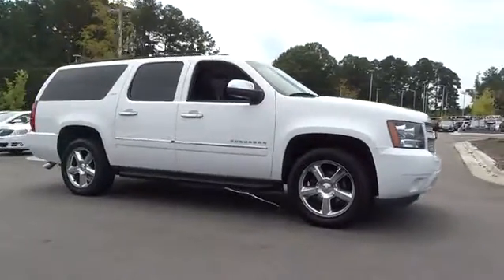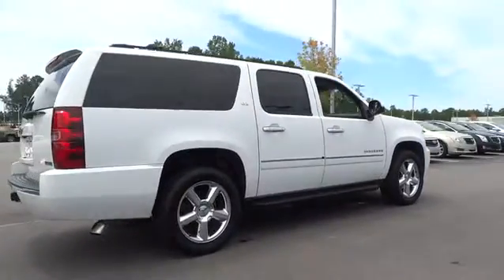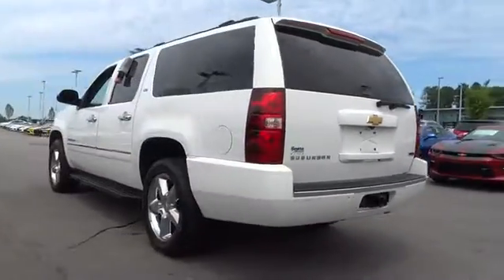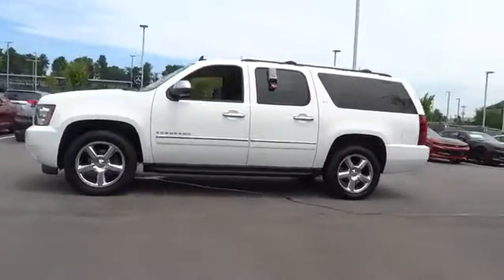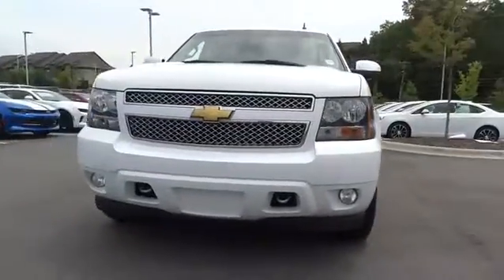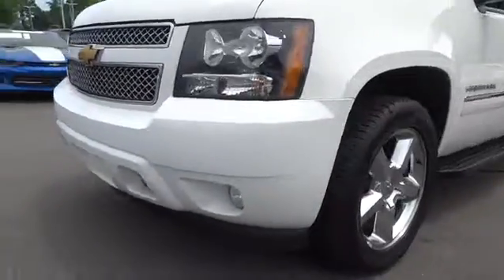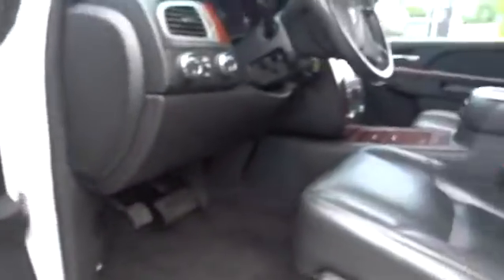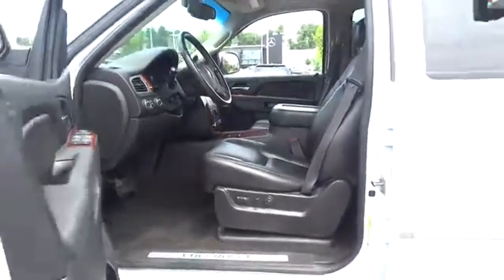2012 Chevrolet Suburban Durham, Chapel Hill, Raleigh, Cary, Apex, NC 336881A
2012 Chevrolet Suburban
2012 Chevrolet Suburban 4WD 4dr 1500 LTZ - Stock#: 336881A - VIN#: 1GNSKKE71CR302344

409 S Roxboro St.

CARFAX 1-Owner, Hendrick Affordable. LTZ trim. WAS $32,997. Heated Leather Seats, NAV, 3rd Row Seat, Sunroof, DVD, 4x4, AUDIO SYSTEM WITH NAVIGATION, AM/FM/SIRIUSXM STEREO WITH CD PLAYER, Tow Hitch, Alloy Wheels, Quad Seats CLICK NOW! PREMIUM FEATURES ON THIS CHEVY SUBURBAN INCLUDE: SUN, ENTERTAINMENT AND DESTINATIONS PACKAGE includes additional 9 months of SiriusXM Radio and NavTraffic service, (CF5) power sunroof, (U42) rear seat DVD entertainment system and (DNU) third row DVD screen. LT also includes (UYS) audio system with navigation, (DD8) inside rearview auto-dimming mirror and (UVC) rearview camera system, ENTERTAINMENT SYSTEM, REAR SEAT DVD PLAYER with remote control, overhead display, 2 sets of 2-channel wireless infrared headphones and auxiliary audio/video input jacks, SUNROOF, POWER, TILT-SLIDING with express-open and close and wind deflector, WHEELS, 4 - 20 X 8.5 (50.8 CM X 21.6 CM) CHROME, TRAILERING PACKAGE, HEAVY-DUTY includes (KNP) auxiliary external transmission oil cooler and (KC4) engine oil cooler, provides increased trailering capabilities. AUDIO SYSTEM WITH NAVIGATION, AM/FM/SIRIUSXM STEREO WITH CD PLAYER 7-inch touch-screen Color Interface Display (CID), 30 gig usable Hard Drive storage space, with navigation and voice recognition, USB port, MP3 playback capability, Radio Data System (RDS), speed-compensated volume, time shift recording capability (STD), REAR AXLE, 3.42 RATIO, LTZ PREFERRED EQUIPMENT GROUP includes standard equipment, TRANSMISSION, 6-SPEED AUTOMATIC, HEAVY-DUTY, ELECTRONICALLY CONTROLLED WITH OVERDRIVE AND TOW/HAUL MODE (STD), ENGINE, VORTEC 5.3L V8 SFI FLEXFUEL with Active Fuel Management, capable of running on unleaded or up to 85% ethanol (with gas - 320 hp [239 kW] @ 5400 rpm, 335 lb-ft of torque [454 N-m] @ 4000 rpm 3-month/3 Pricing analysis performed on 7/26/2016. Horsepower calculations based on trim engine configuration. Please confirm the accuracy of the included equipment by calling us prior to purchase.